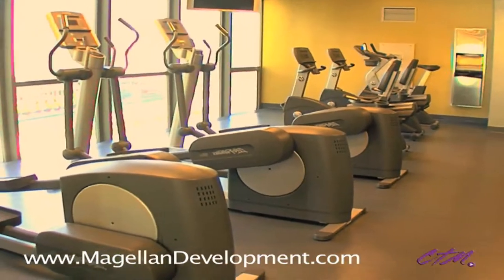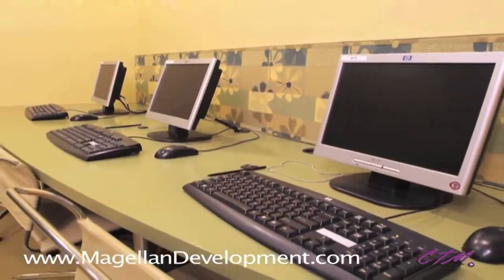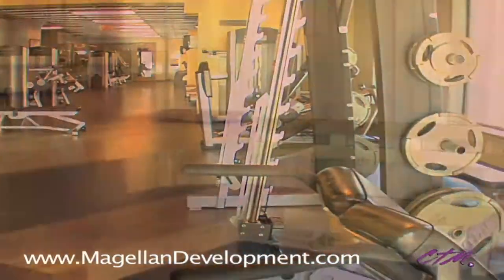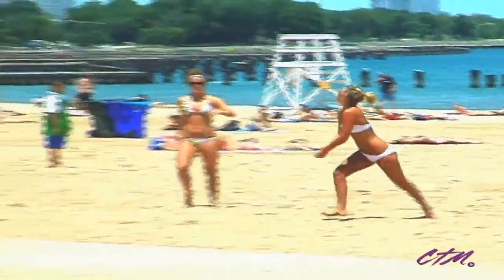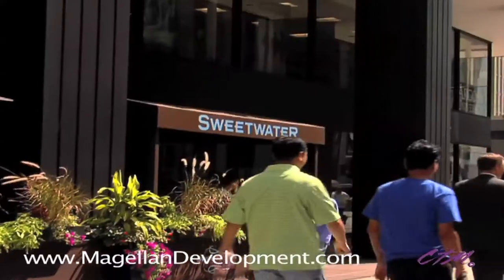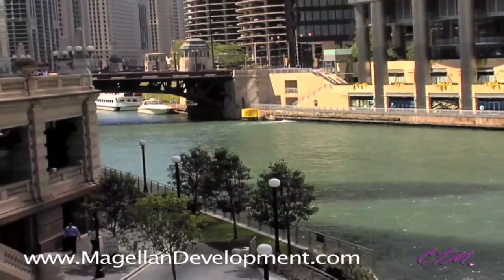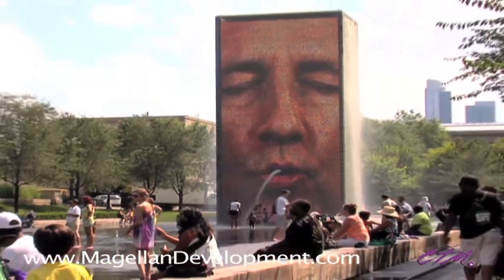The Shoreham Apartments | Chicago IL Apartments | Magellan Development Group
Chicago Luxury Apartments for Rent
Magellan Development Group

The Shoreham Apartments
400 East Water Street
Chicago, IL 60601

The Shoreham
These exquisitely appointed residences reflect a cosmopolitan pallet including Luna Pearl or Uba Tuba granite islands, maple cabinetry, tantalizing views from the floor-to-ceiling windows and select units with balconies. A serene metropolitan oasis, the Chicago apartments at The Shoreham embrace traditions of simplicity and elegance, inviting you to experience a new standard of luxury. Amenities abound in the exclusive Shore Club, a private club floor retreat. An on-site gourmet Italian café and banking facilities compliment your lifestyle at The Shoreham, all within easy reach of the very best of Chicago.